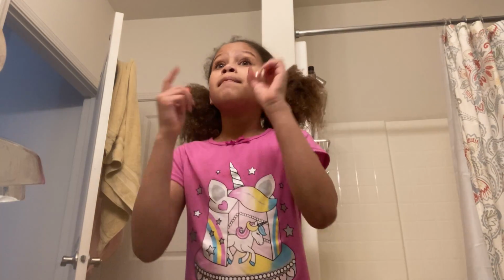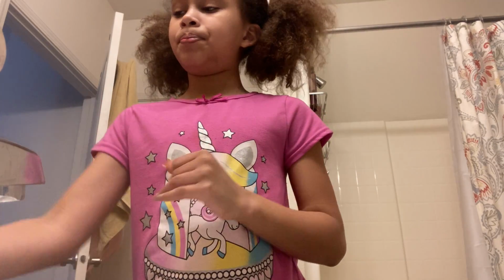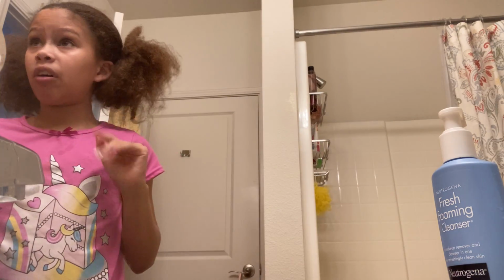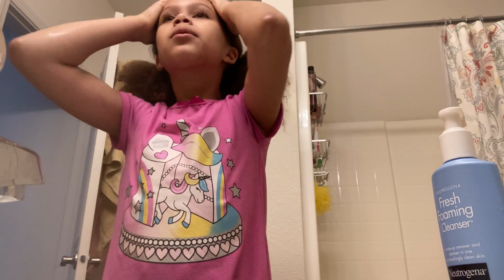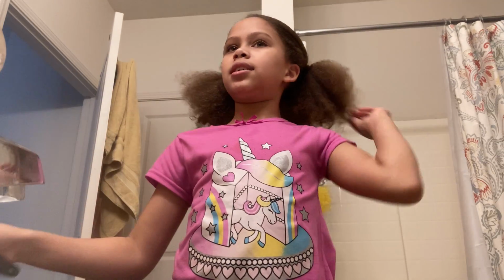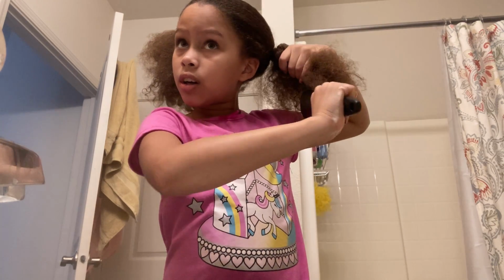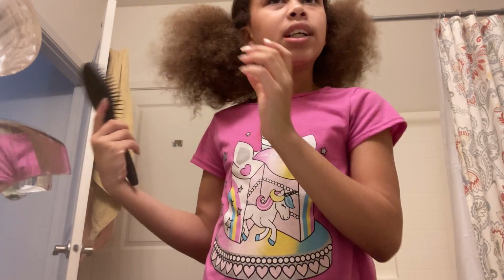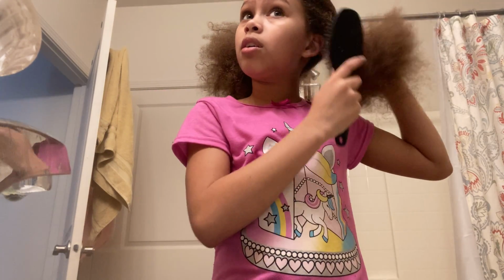10 minuet hair do